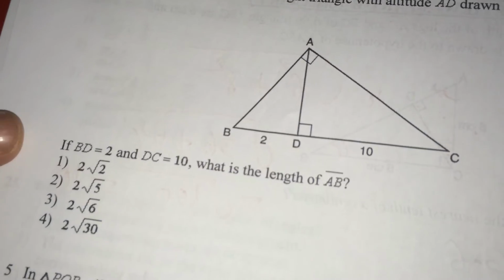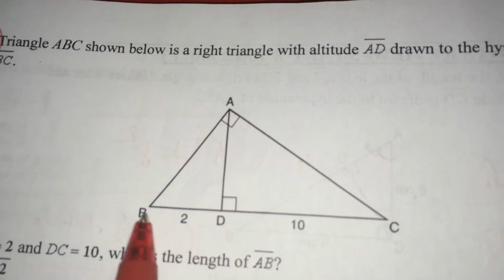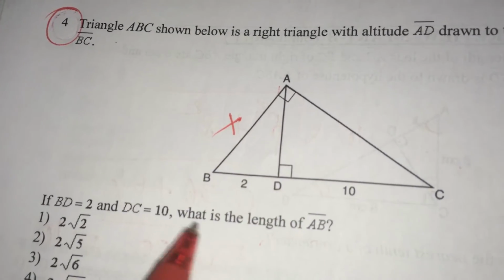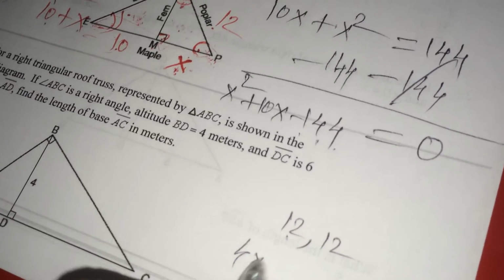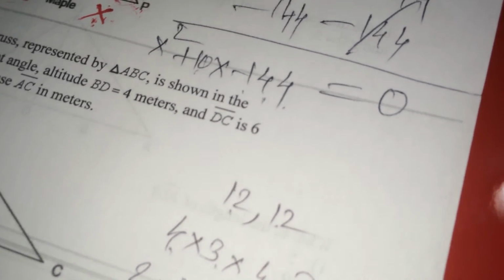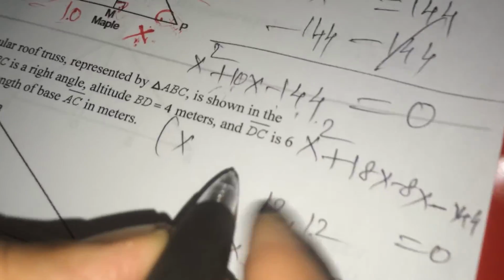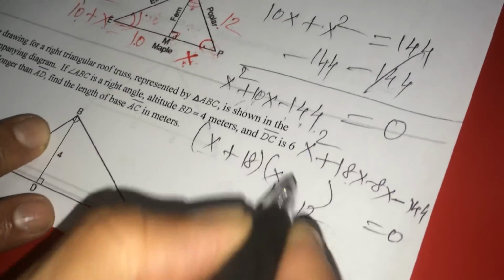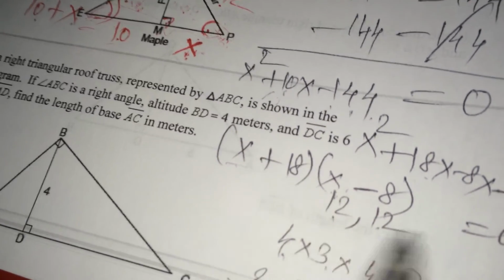RR 5 PART B 1